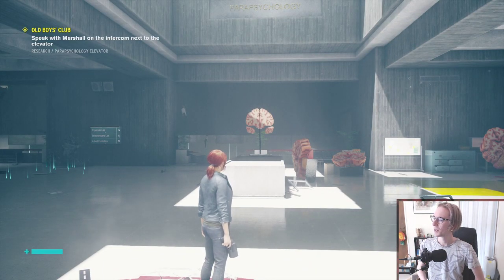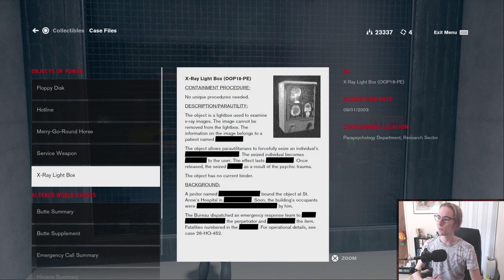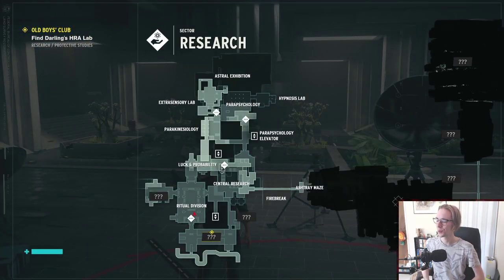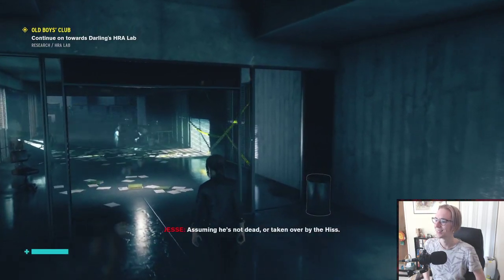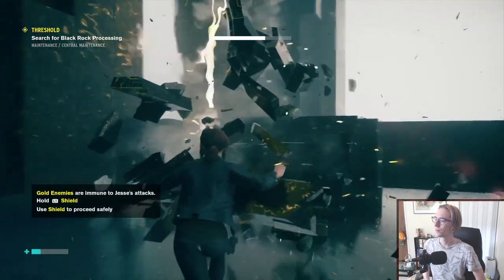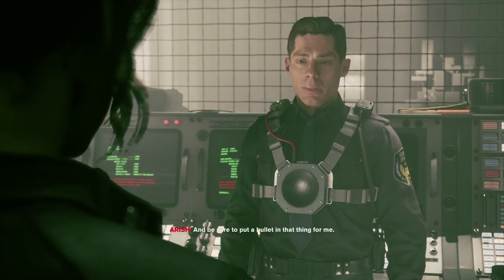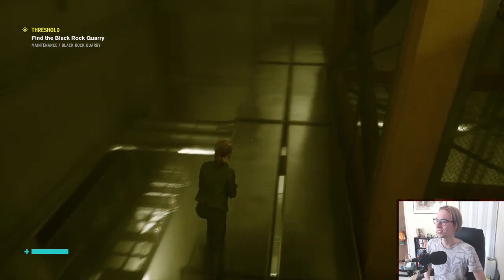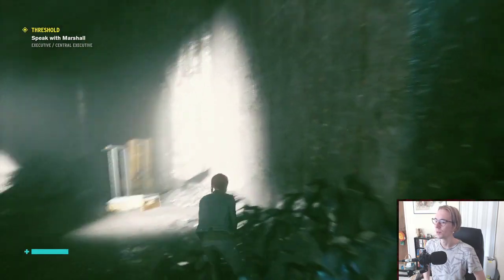Research and Rituals - CONTROL (Part 4) - Ramshackle Thoughts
Part 4 of our CONTROL playthrough on RamshackleThoughts.

What's Dr Darling been up to in the Research Division?